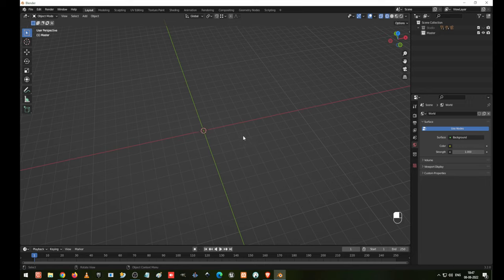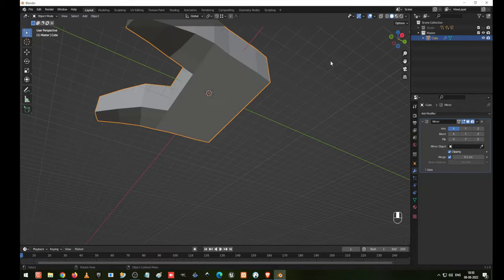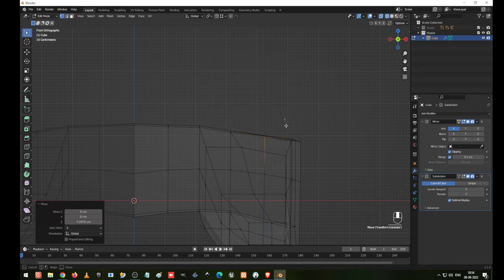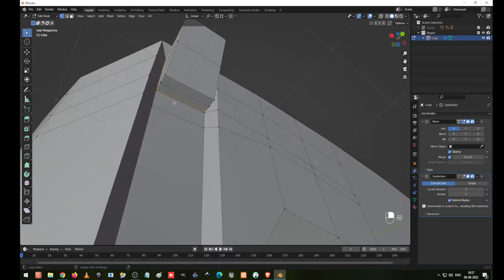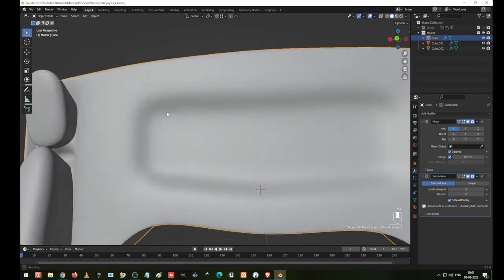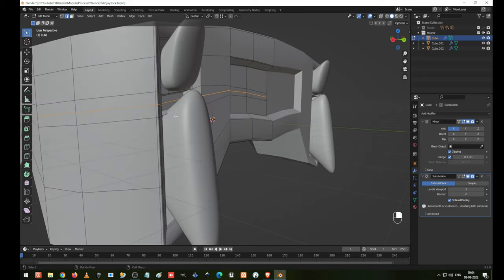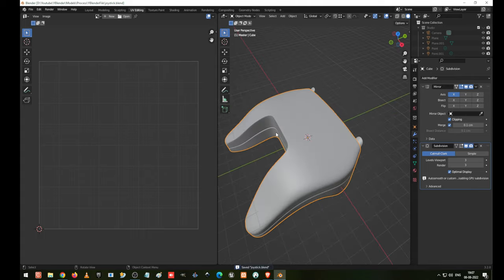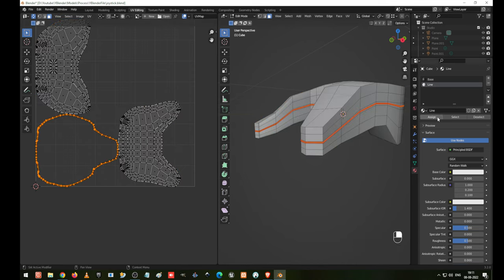How to do 3D Model Game Joystick in Blender Tutorial - Part 1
How to do 3D Model Game Joystick in Blender Tutorial - Part 1, Model a Complete Joystick own reference model